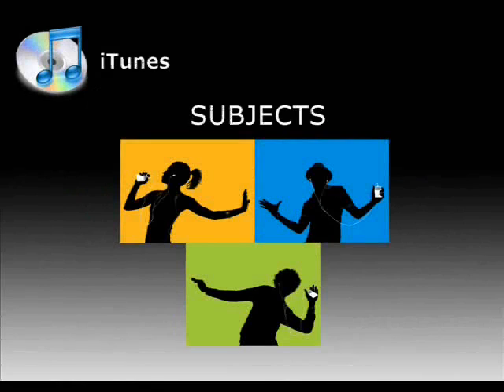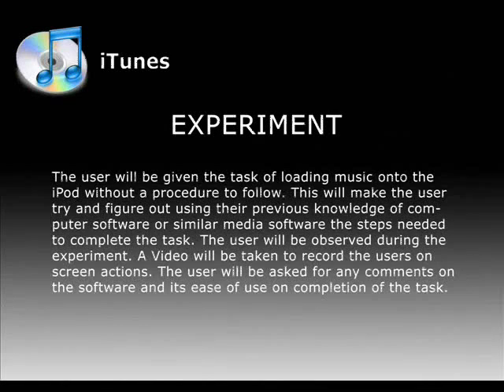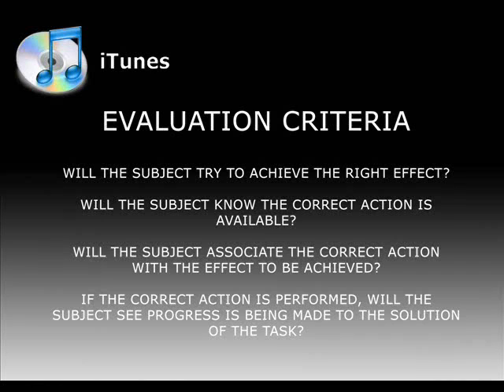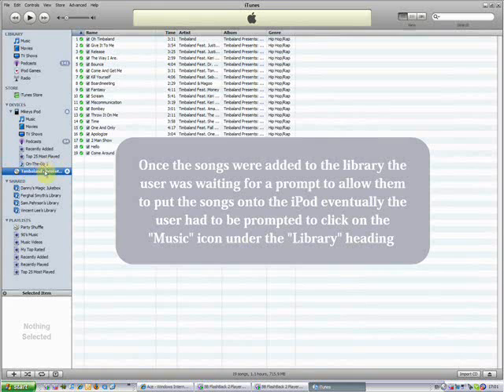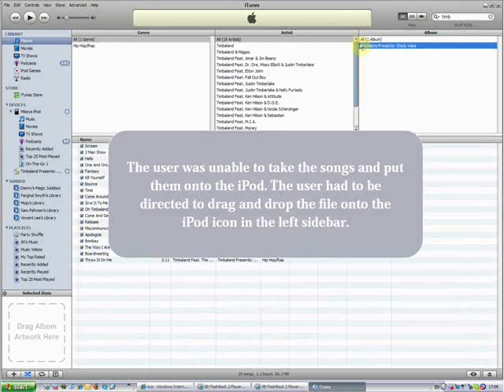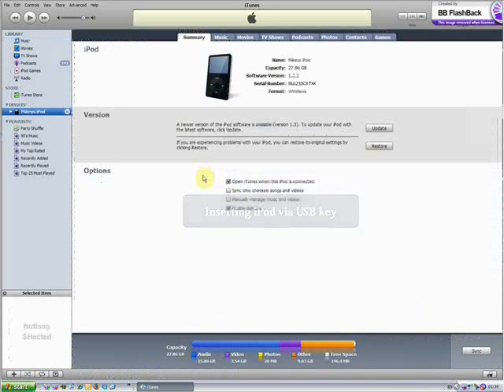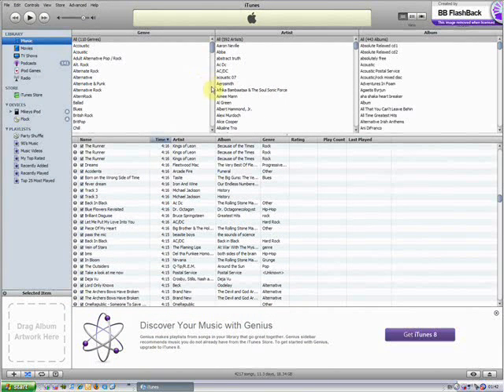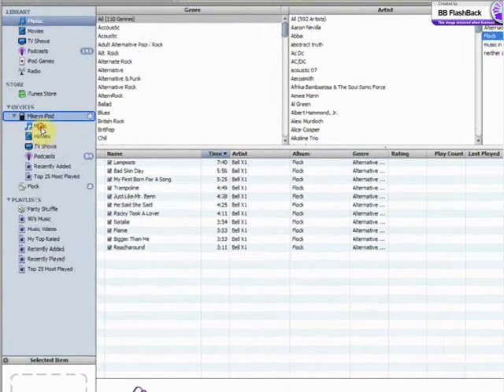iTunes Cognitive Walkthrough Part 1.wmv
University of Limerick cognitive walkthrough for Lenoard O Sullivans ergonomics assignment